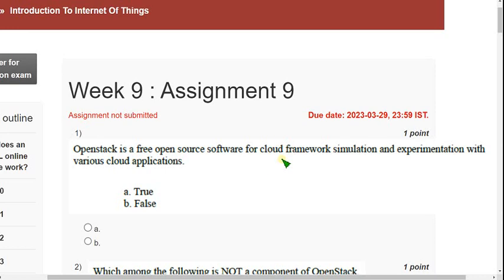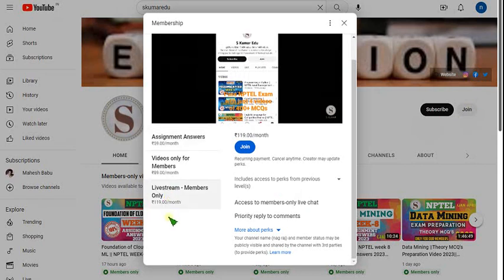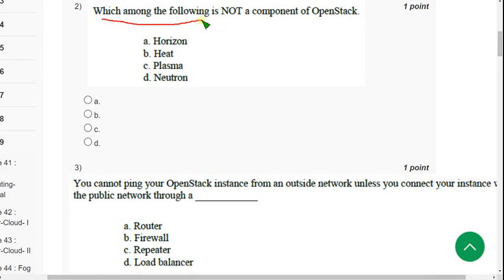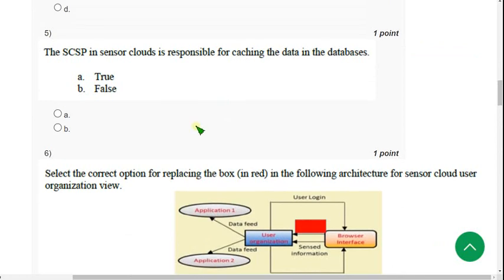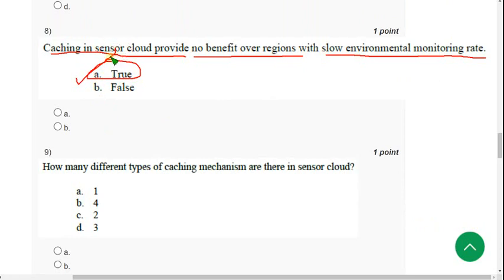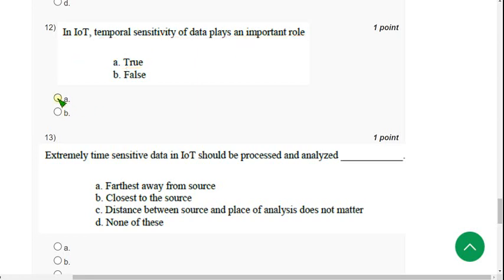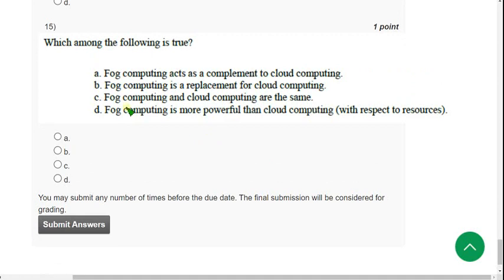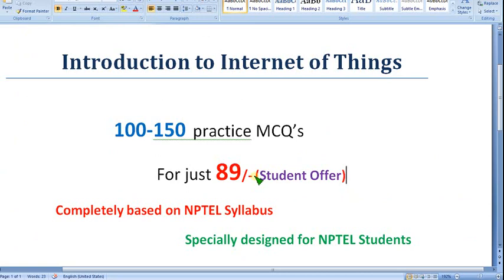Introduction to Internet of Things|| WEEK-9 Quiz assignment Answers 2023||NPTEL||IoT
Use Our Channel code: SKUMAREDU
you will get Online Training access + Hardware Kit for just 2750/- instead of their original price of 9600/-
Hurry up!! this offer is said to be valid for 1st 100 registrations only.

Getting started with the Bolt IoT: @boltiot

To get started with building projects with Bolt IoT you have two methods:

1) Documentation: Check the Bolt IoT Documentation to quickly get started.

2) Online video training: This method is preferred by thousands of students who want to get started with IoT and ML.

and log in with your credentials.